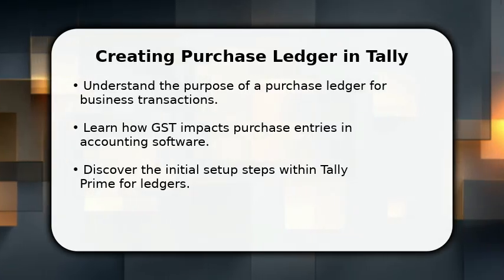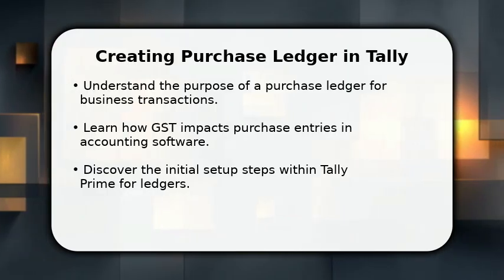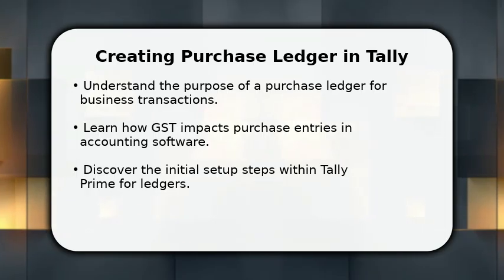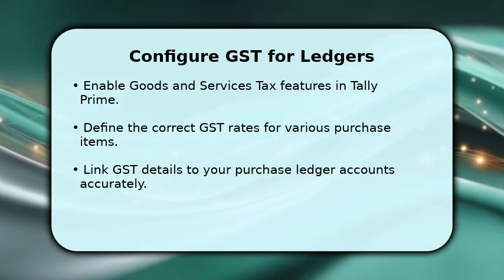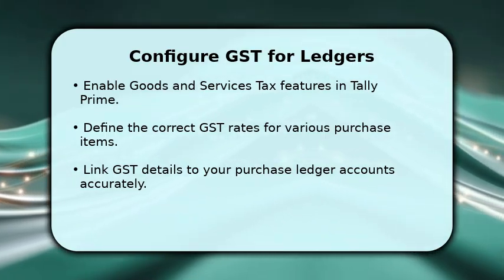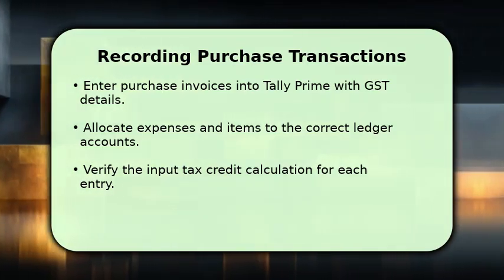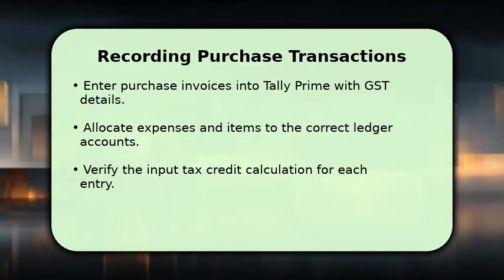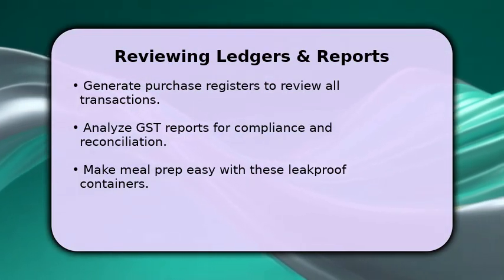How To Create Purchase Ledger With GST In Tally Prime - Full Guide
In this comprehensive video, we will guide you through the process of creating a purchase ledger with GST in Tally Prime. This is an essential step for businesses to accurately track their expenses and maintain compliance with GST regulations. We will cover every detail, from setting up the ledger to recording transactions and generating reports.

Tally Prime tutorial, GST accounting in Tally Prime, purchase ledger creation in Tally Prime, how to create purchase ledger with GST, Tally Prime training, GST compliance in Tally Prime, accounting software for GST, Tally Prime features, GST return filing in Tally Prime